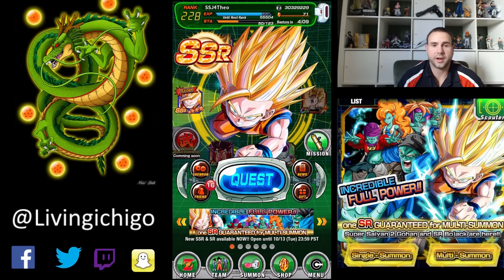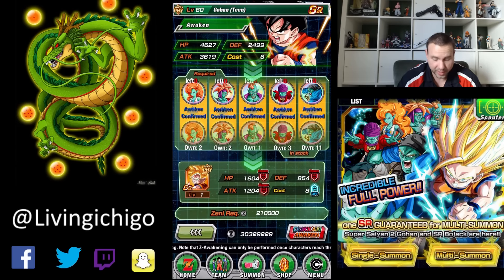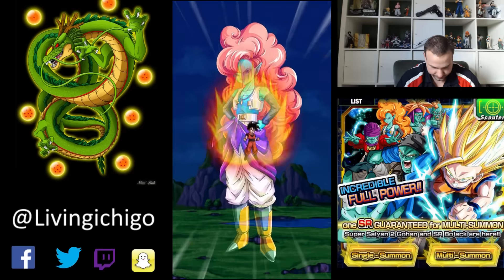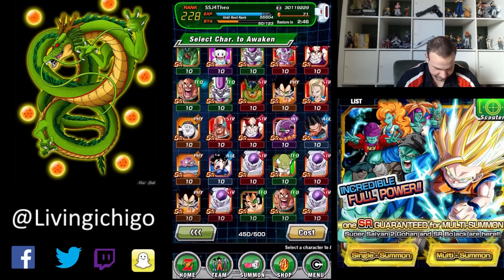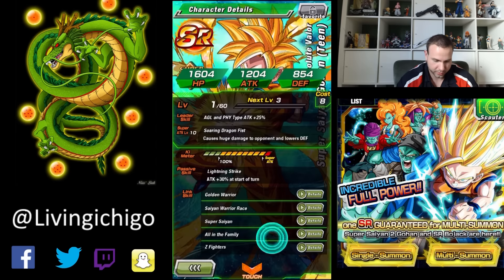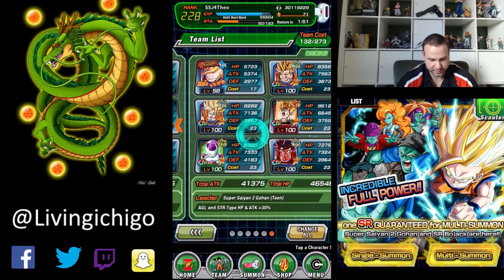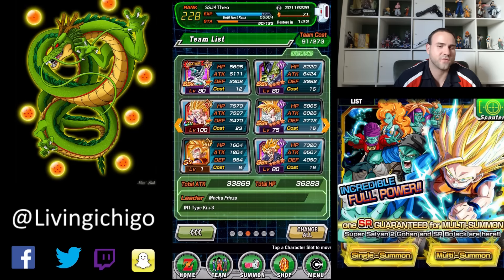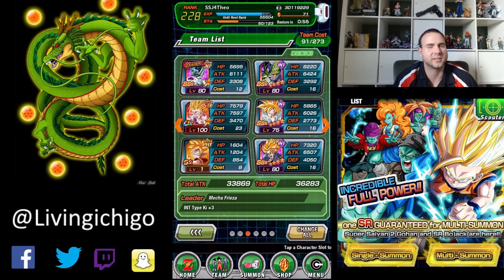How to Dokkan Awaken SSJ Gohan (Teen): Dragon Ball Z Dokkan Battle